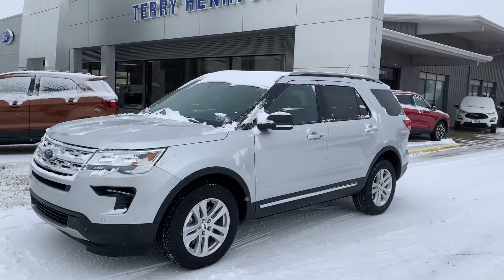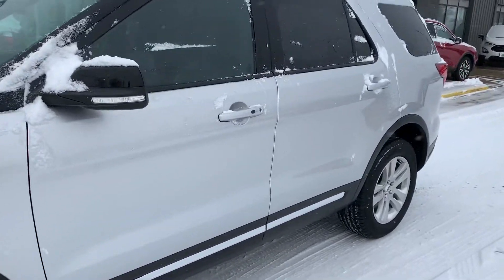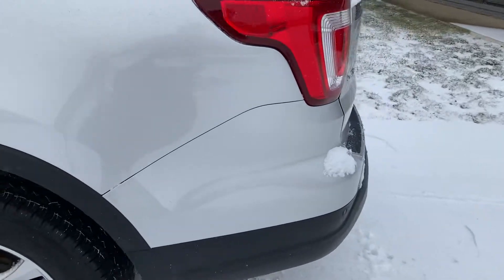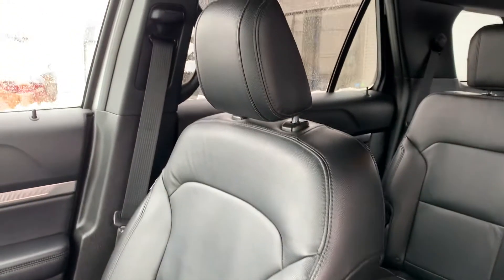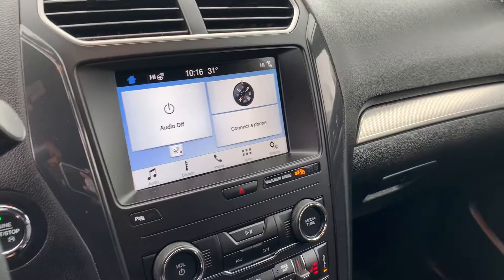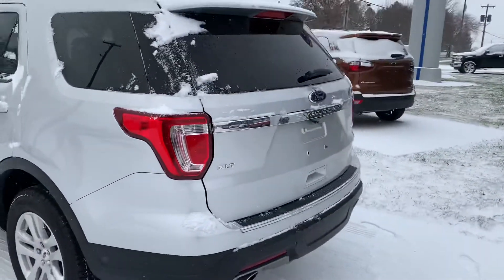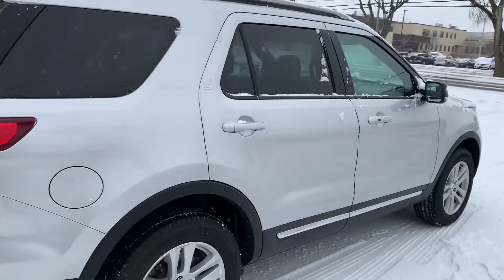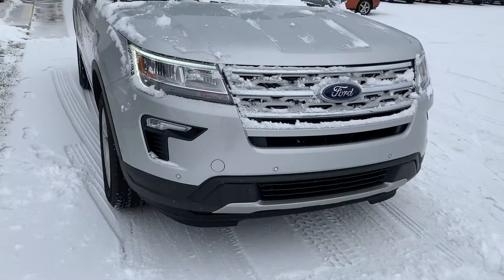2018 Ford Explorer XLT (Cody)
PF68014